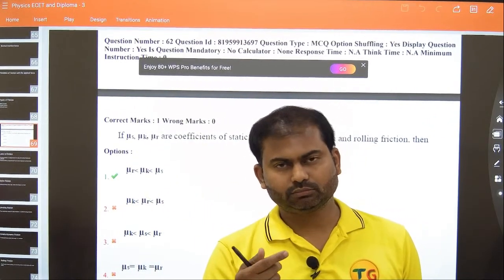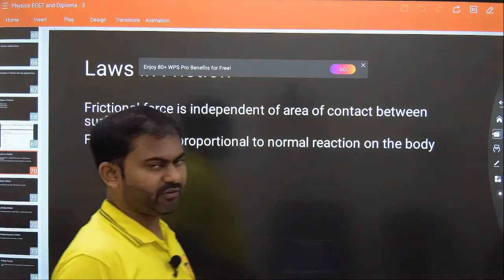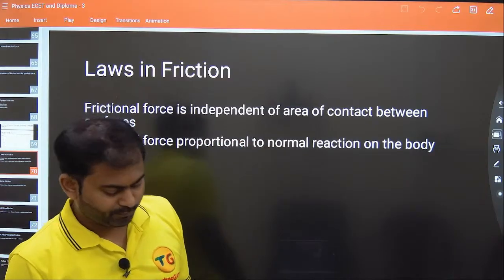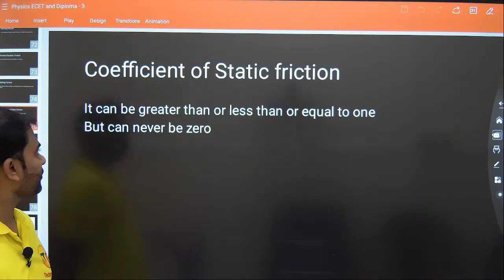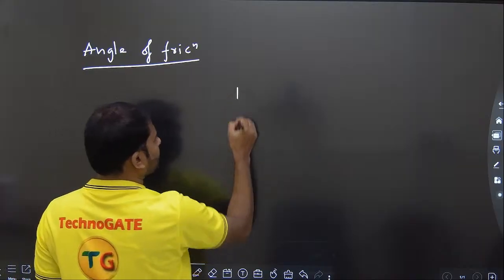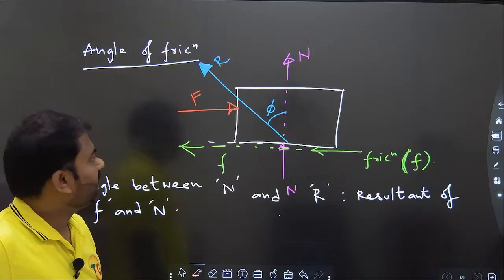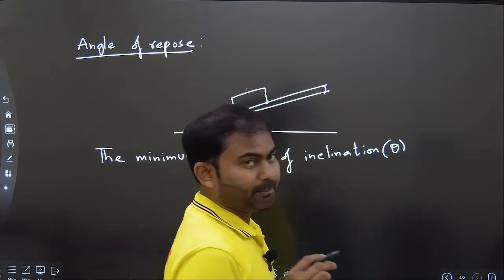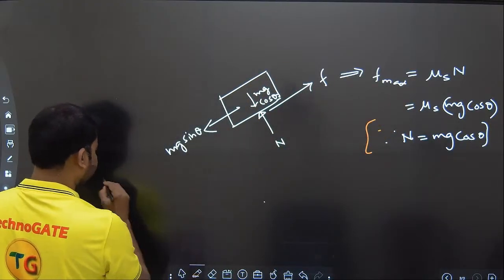UNIT-3 MECHANICS(TG) KINEMATICS AND FRICTION(AP)-19